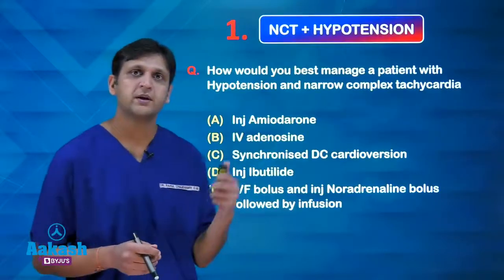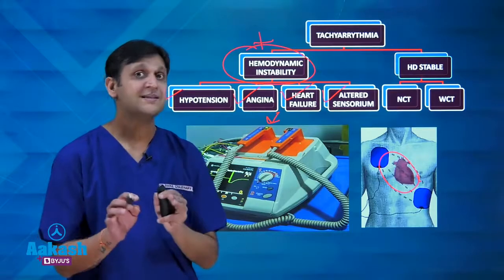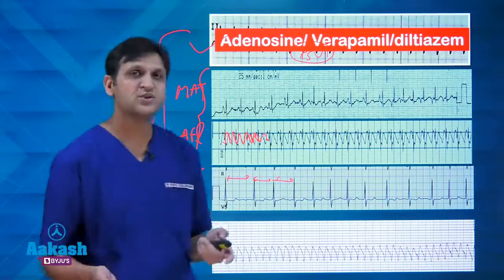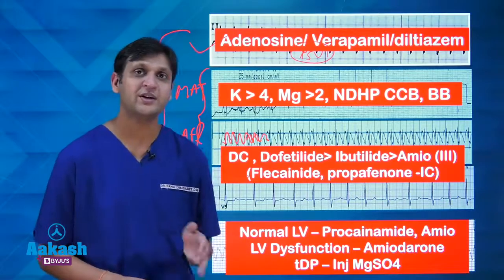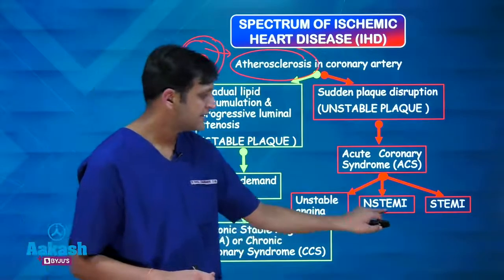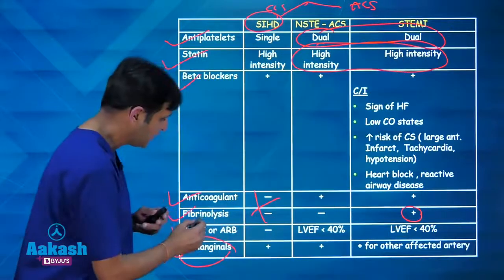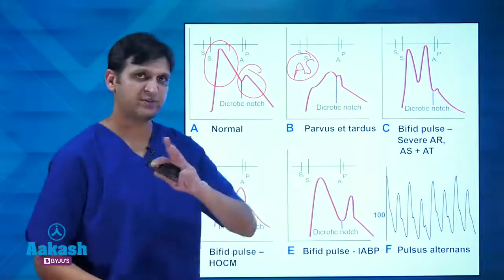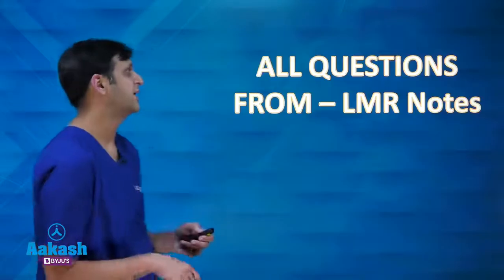Cardiology INI CET 2020 Recall Q & A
INI CET 2020 Recall Cardiology Questions & Detailed Explanations.